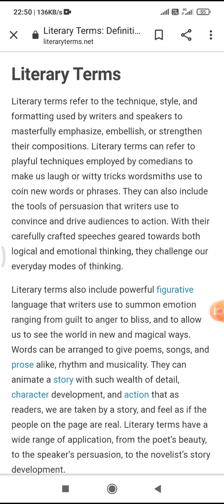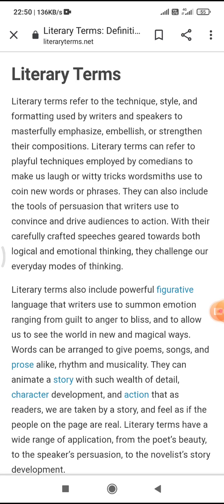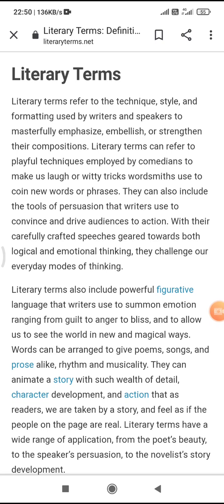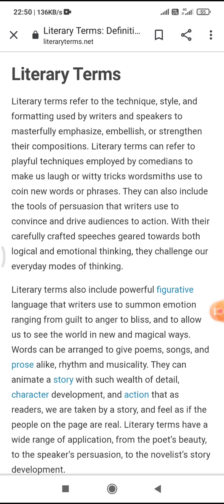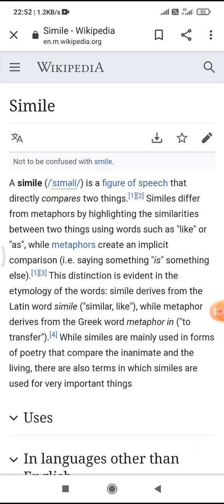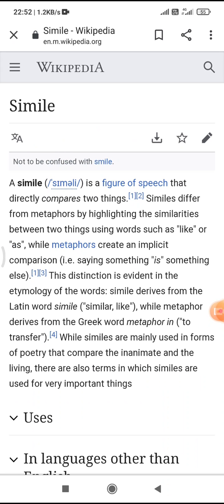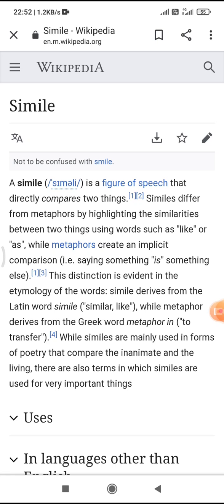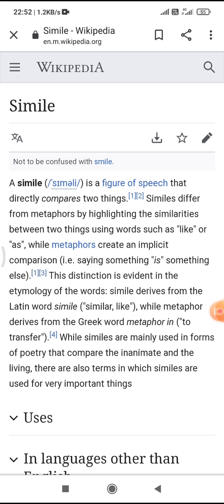B. A. Part 1 simile a literary device by Raman Gupta